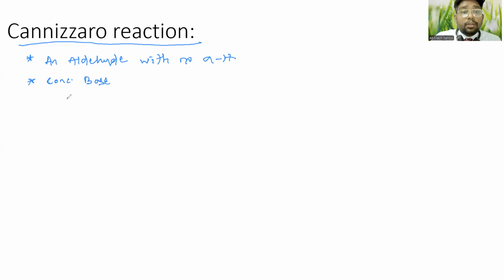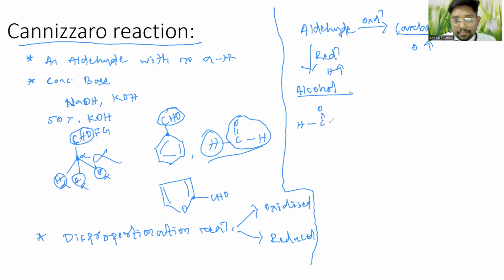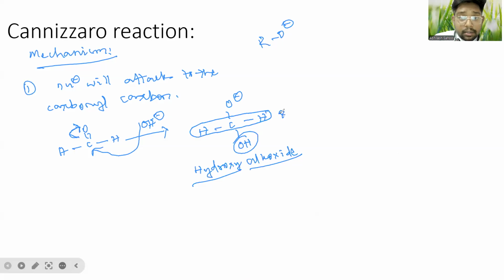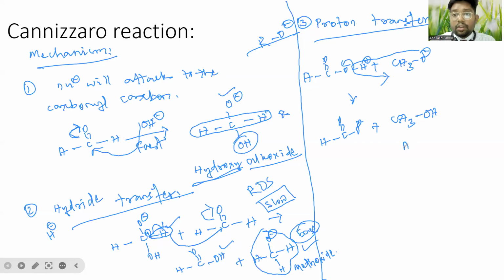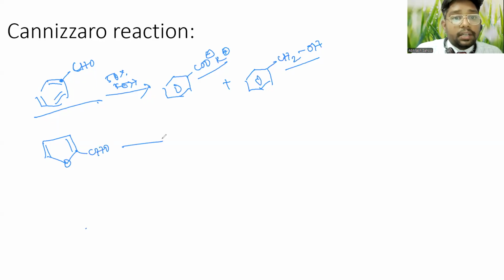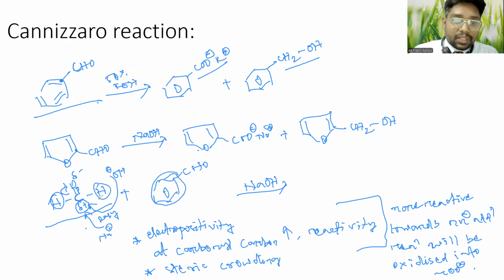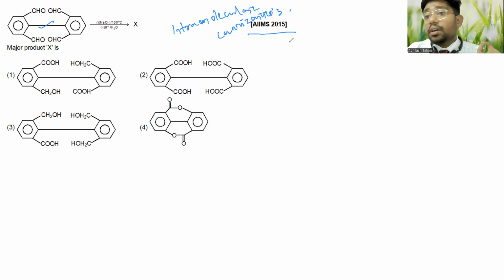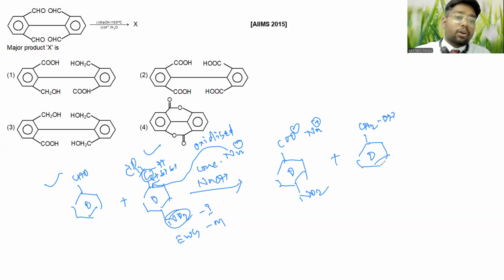Master Cannizzaro's Reaction | Chemistry Simplified by Vividya Faculty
Unlock the secrets of Cannizzaro's Reaction with our expert faculty! In this demo class, we break down the reaction mechanism, key concepts, and applications in organic chemistry. Perfect for NEET, JEE, and CET aspirants aiming for excellence. Don't miss this engaging session